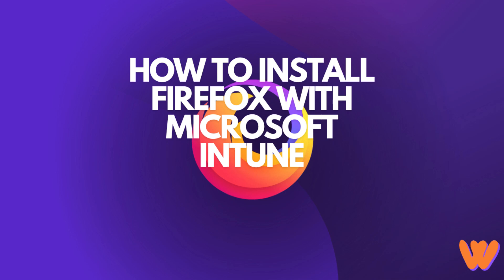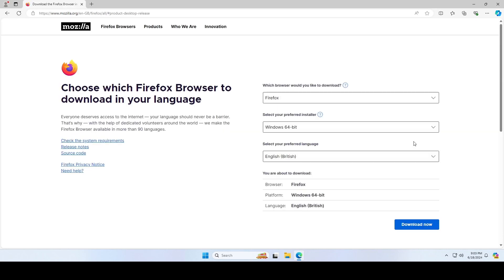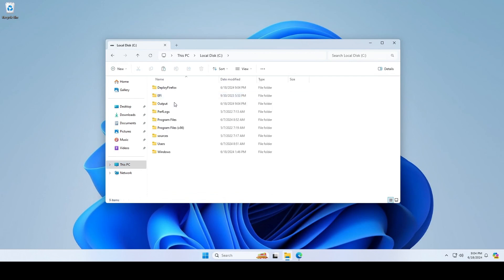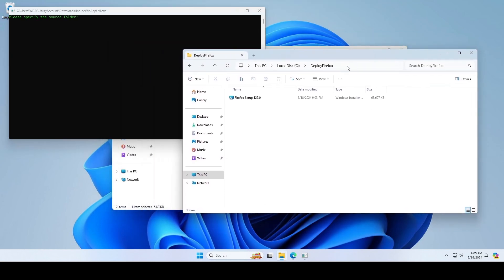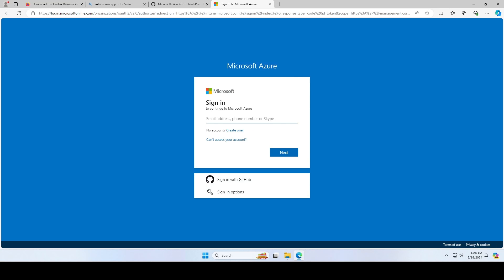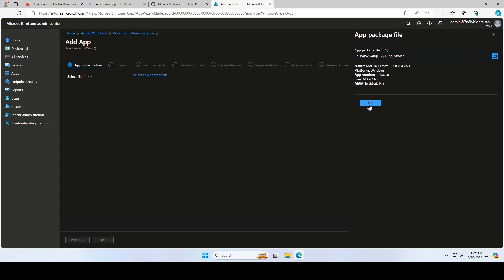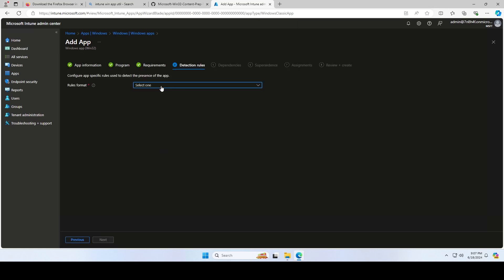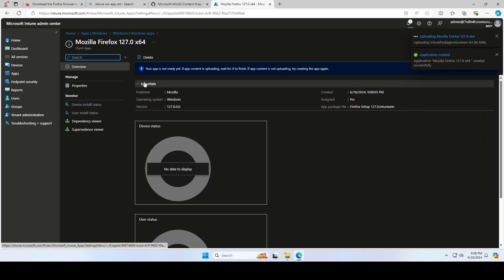How to install Firefox with Microsoft Intune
In this video we’ll walk you through on How to install Firefox with Microsoft Intune.

TIMESTAMPS
0:00 Intro
0:15 Step 1: Download Firefox application
0:50 Step 2: Create Intune Win32 application
2:27 Step 3: Import and deploy with Microsoft Intune
2:42 Conclusion